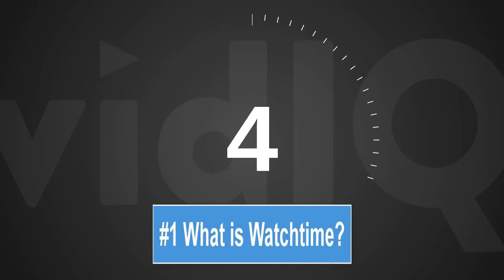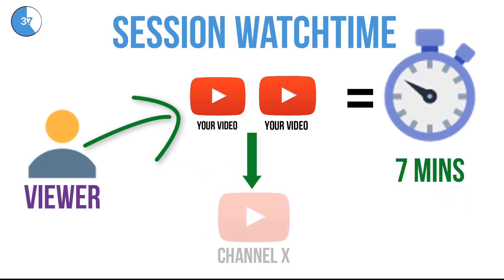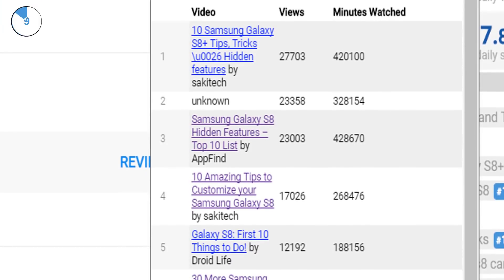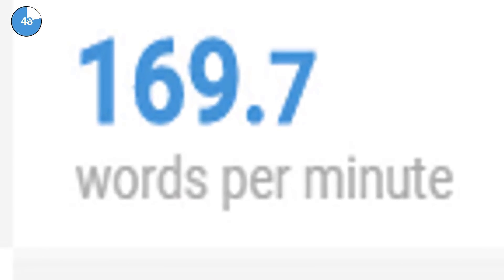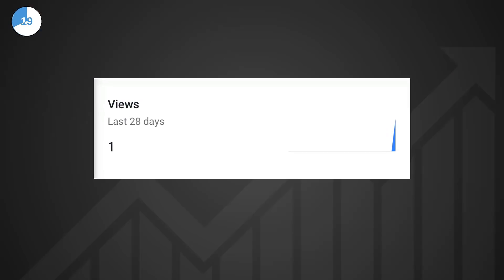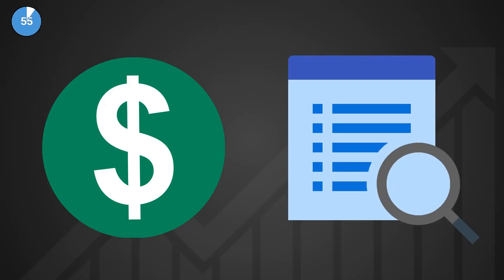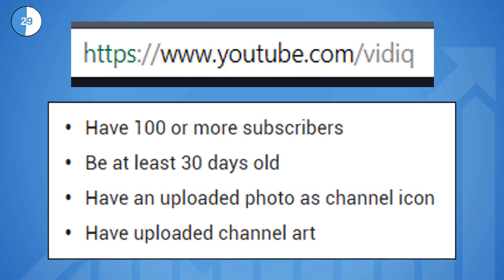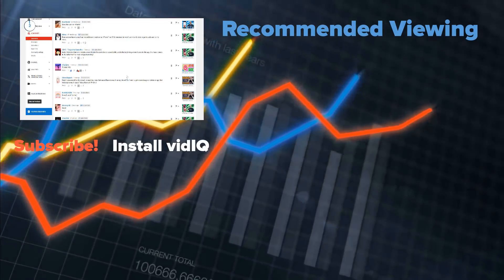What is YouTube Watchtime, Session Watchtime, YPP and More! [vidIQ Shorts Volume 1]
You may have heard of watchtime, even session watchtime, but what does it all mean? vidIQ answers that and loads more in Volume 1 of our 'In 60 Seconds Series' SUBSCRIBE NOW

If you're new to vidIQ in our 'shorts' series we take one topic from the YouTube universe and answer it in just 60 seconds because we know you are busy people. Volume 1 tracks 10 videos in the series covering the following.

What is YouTube Watchtime?
Watch is YouTube Session Watchtime?
Where do your YouTube Views come from?
What are ranked tags?
Why are Words Per Minute Important?
Does YouTube Playback Affect Watchtime?
What are the new YouTube Partner Program Requirements?
Does YouTube monetization affect search and discovery?
What YouTube tools do you lose if you are not part of YPP?
Pin any comment from any video with our FREE tool!